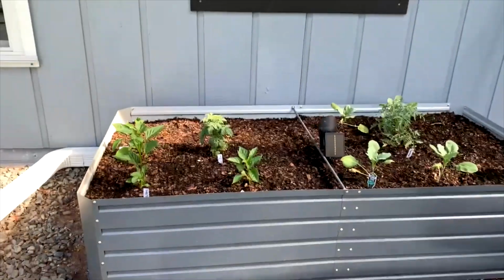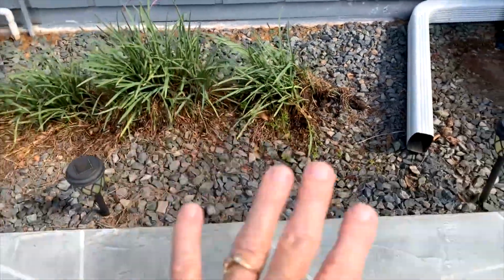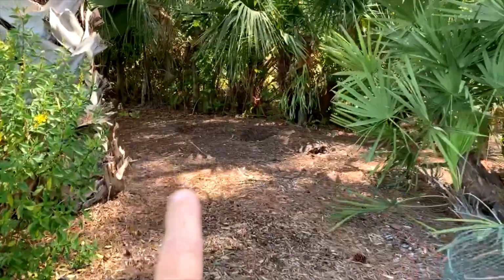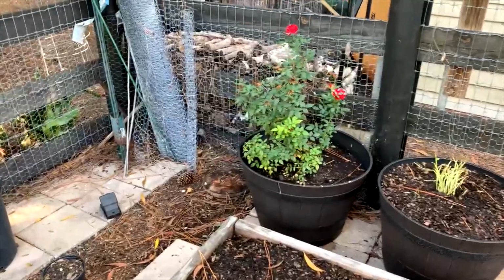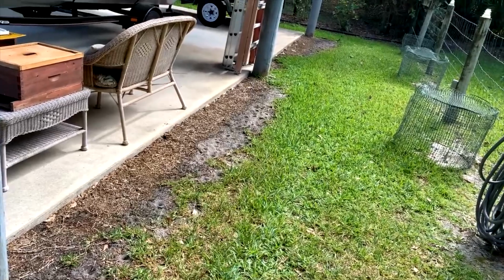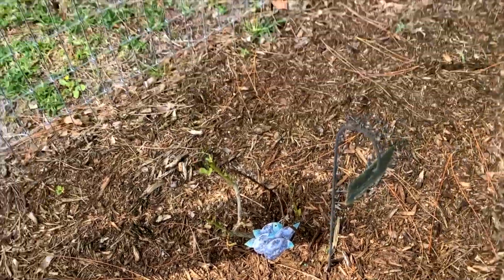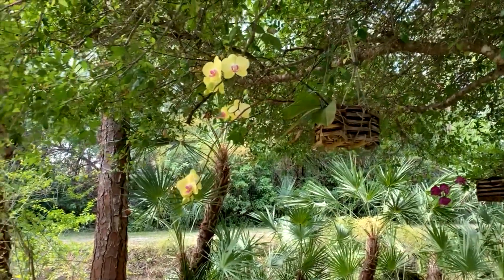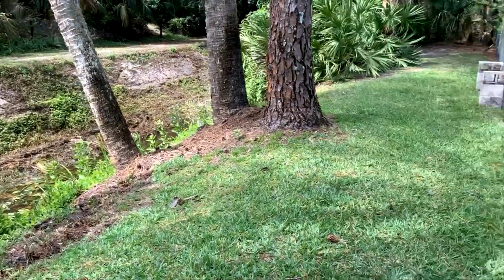Rain Lilies, New Raised Garden Bed and New Plants in the Garden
Moving the rain lilies temporarily. They need a better location and thinned out. Also I have a new raised bed (that is amazing!) located in the rain lily planter and new things are growing! Check out the beautiful orchids under my oak tree canopy and a few more goodies!